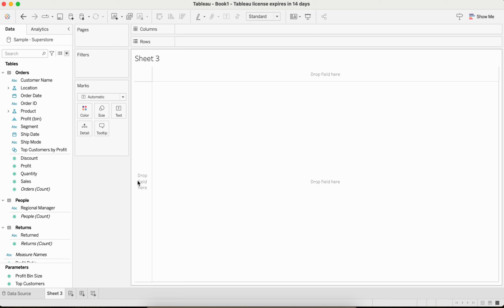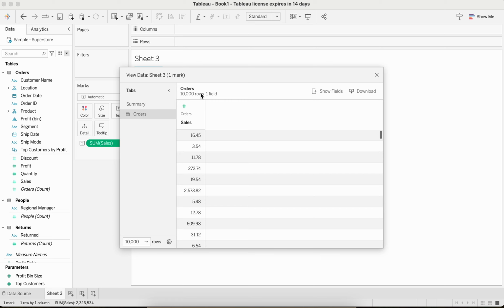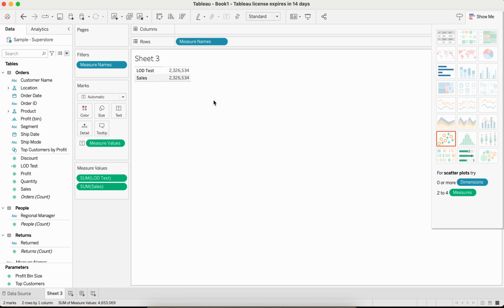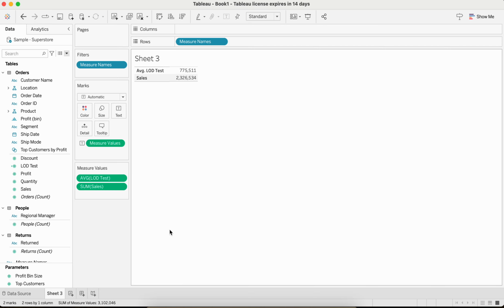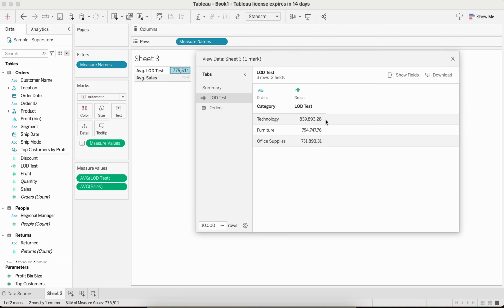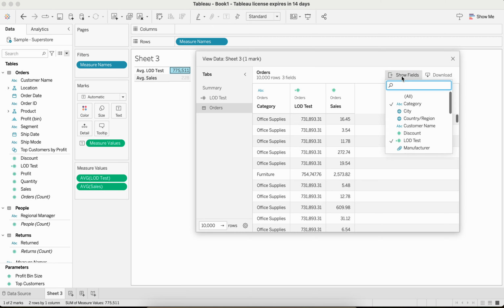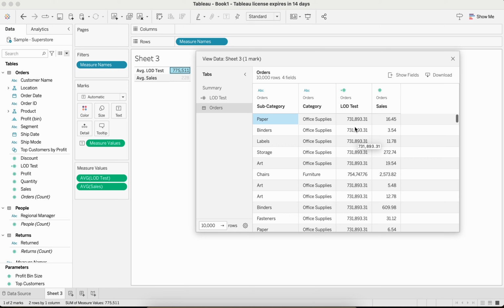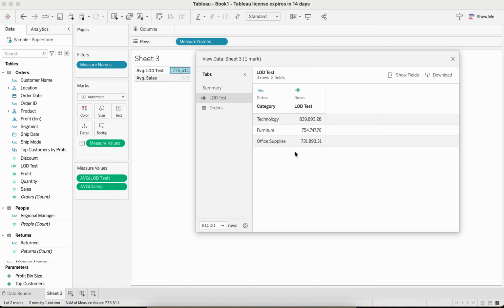Is an LOD a row-level calc or an aggregate calc? The answer is weird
It's a row-level calc that acts across an aggregated result set.